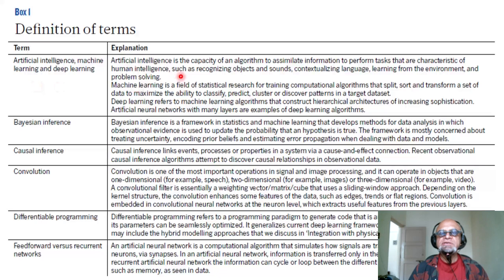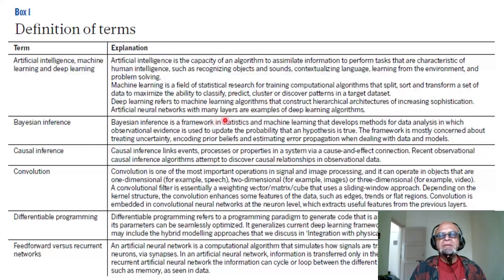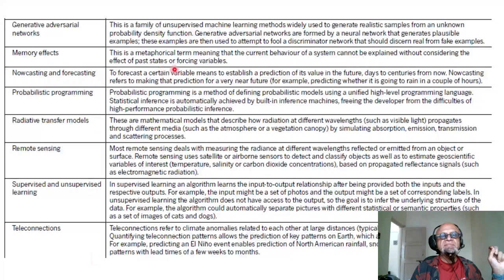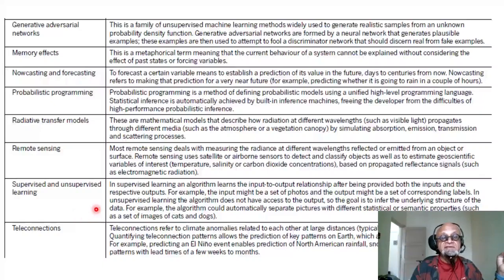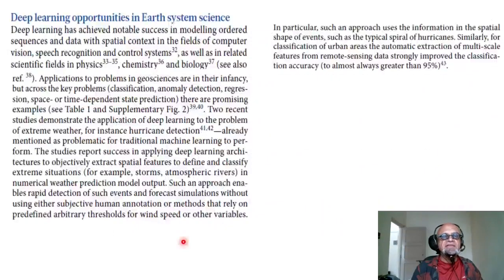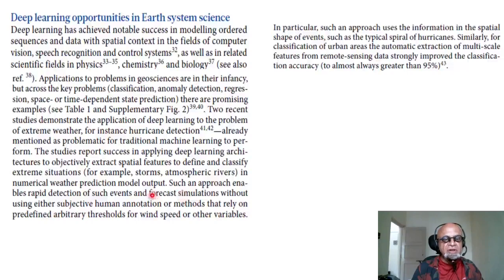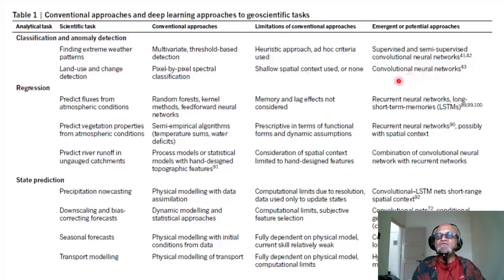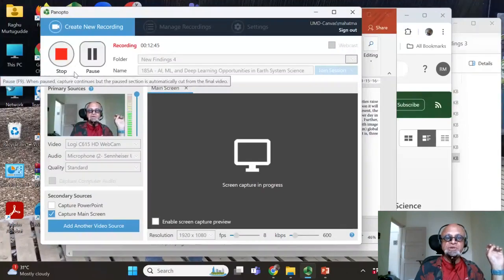5A - How are Machine & Deep Learning better than Traditional Methods in Earth System Science?